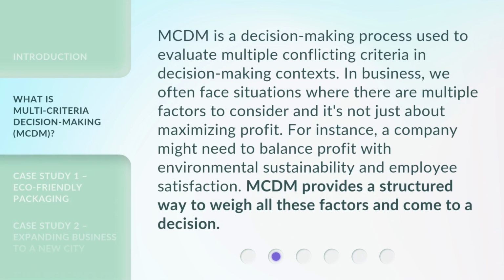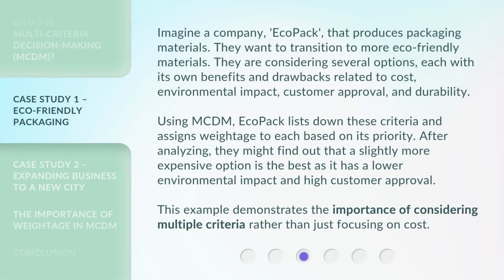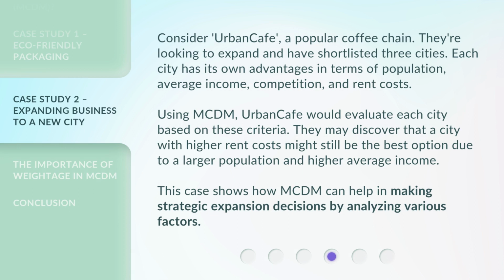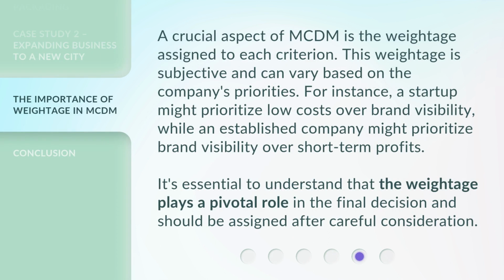Multi-Criteria Decision-making in Business: Real-world Examples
Mastering Multi-Criteria Decision-making in Business • Learn how to make informed business decisions using Multi-Criteria Decision-making Models. Explore real-world examples and case studies to understand how to balance conflicting criteria and achieve optimal outcomes in business scenarios.

00:00 • Introduction - Multi-Criteria Decision-making in Business: Real-world Examples
00:33 • What is Multi-criteria Decision-making (MCDM)?
01:07 • Case Study 1 – Eco-friendly Packaging
01:55 • Case Study 2 – Expanding Business to a New City
02:37 • The Importance of Weightage in MCDM